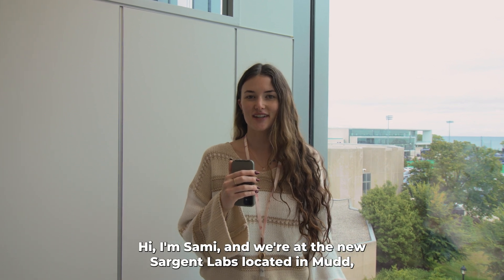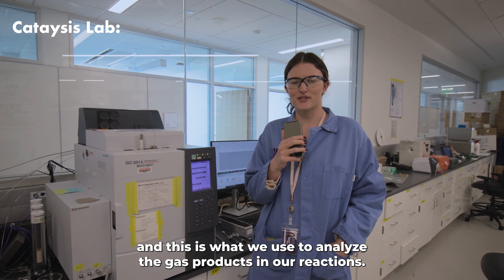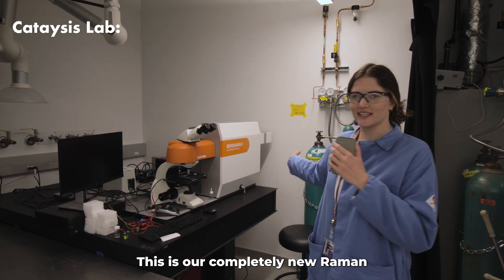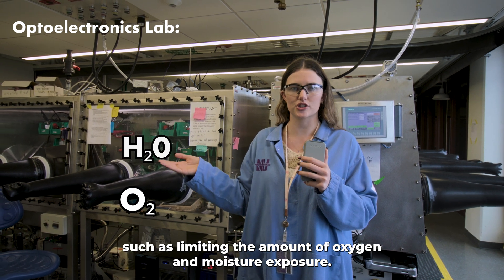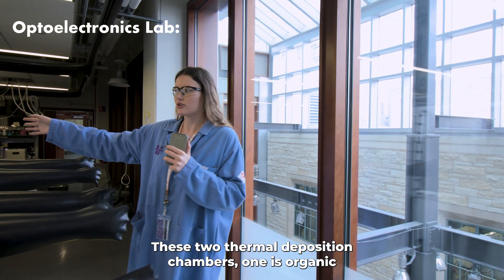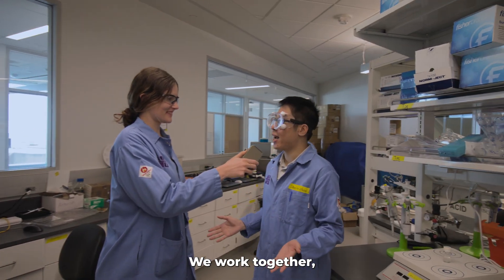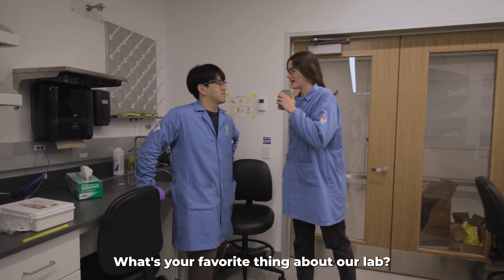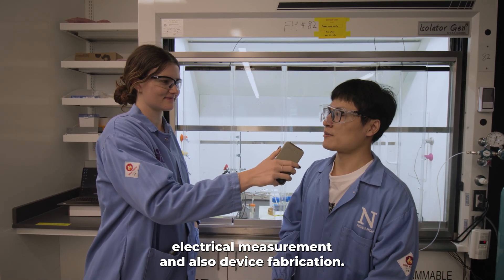New Sargent Labs: Tour + Group Member Interviews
Video creator Joshua Linder profiles the group’s new labs, and the research team, all in Northwestern’s Mudd Hall, in this 2-minute clip